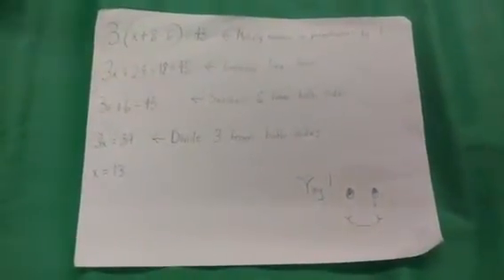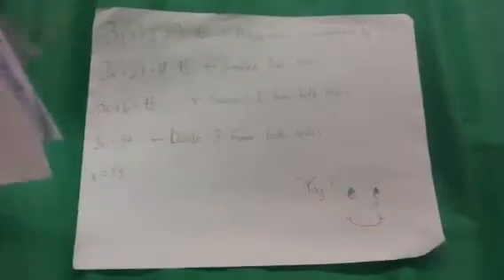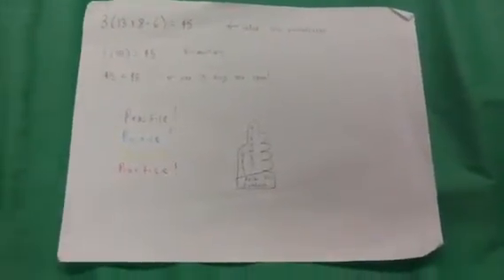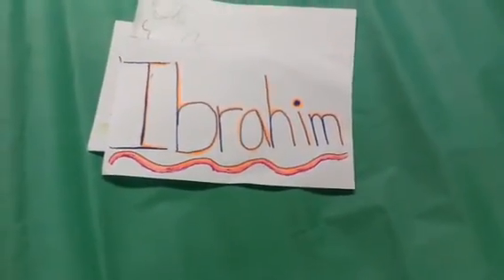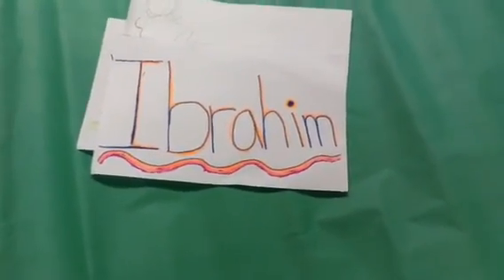Solving multi-step equations with distributive property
Student created slide video.